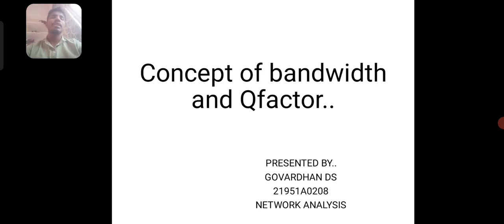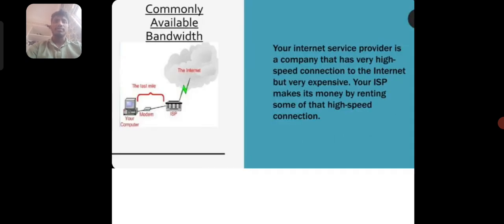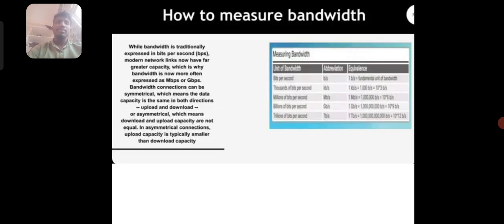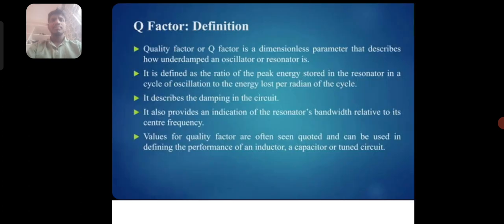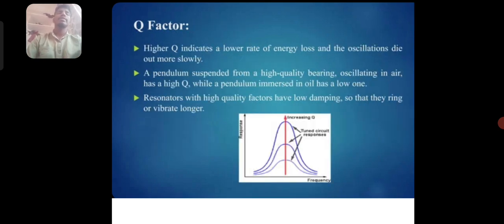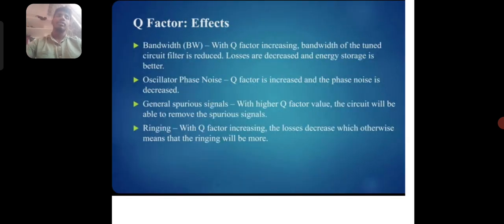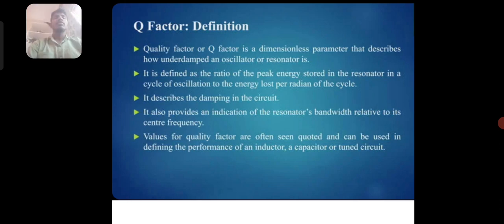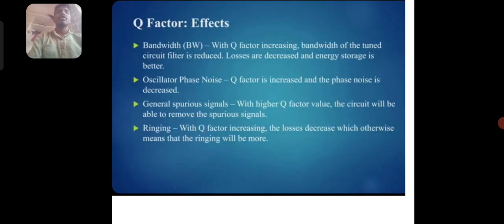26 January 2023